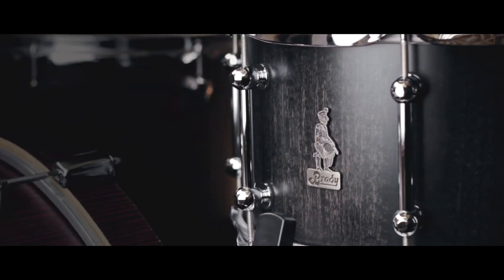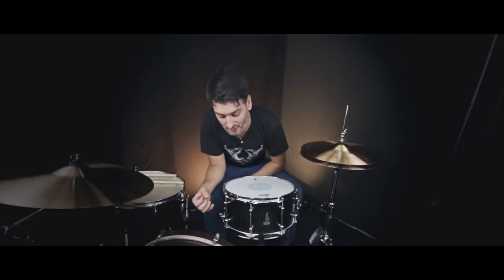Brady 13x7 Lemon Scented Gum Block Snare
Another cracker from Brady! Lovely black satin stain on this one too.